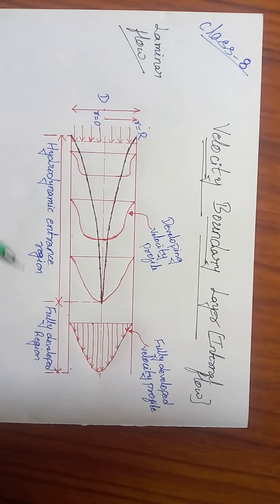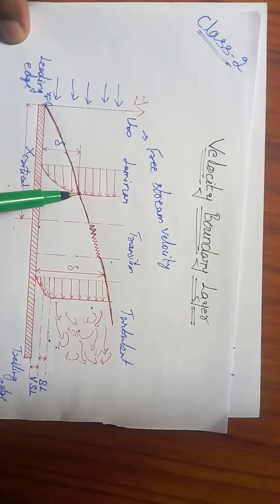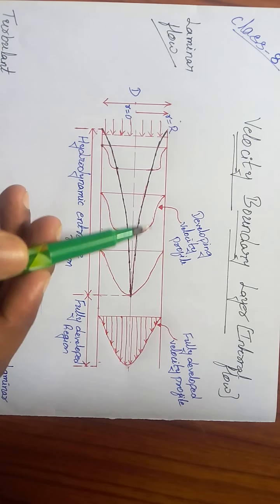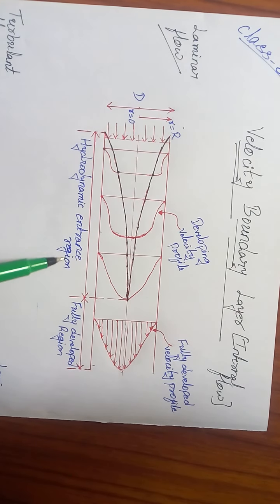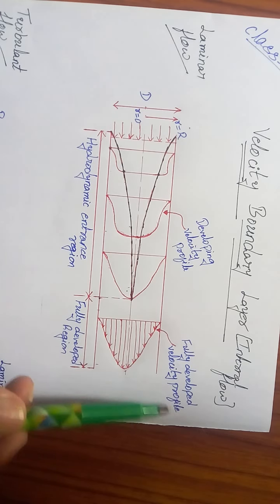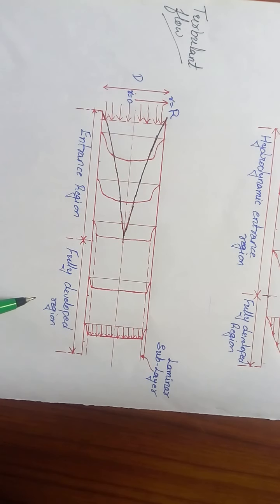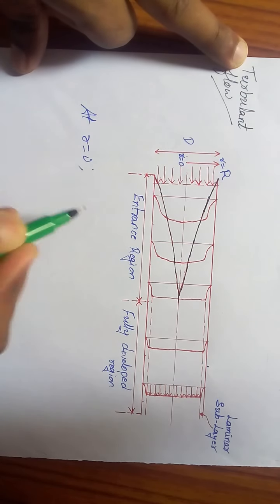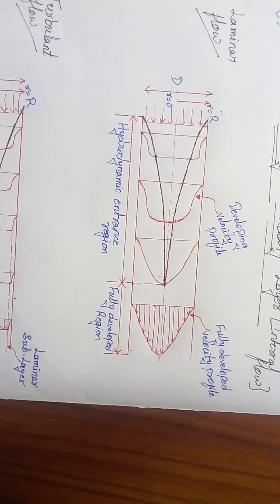Convection- Internal flow, Velocity boundary layer (part 8)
Velocity boundary layer has been explained for internal flow of forced convection in this video. For better understanding, kindly refer part 2 of same series.